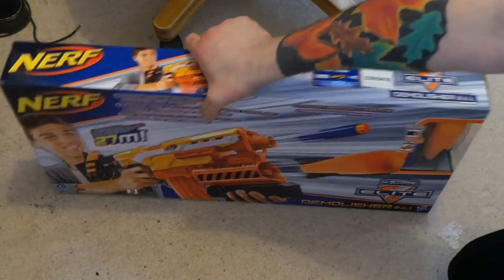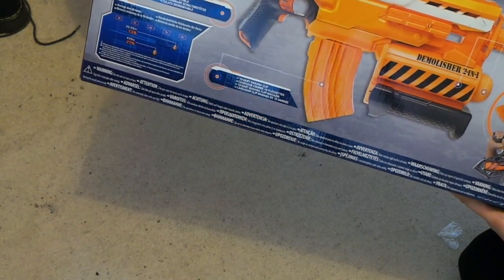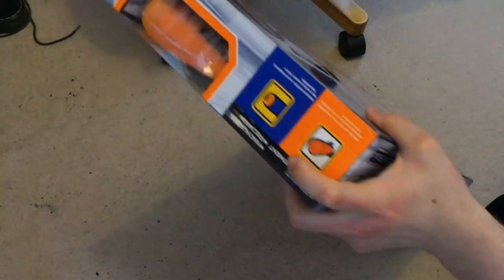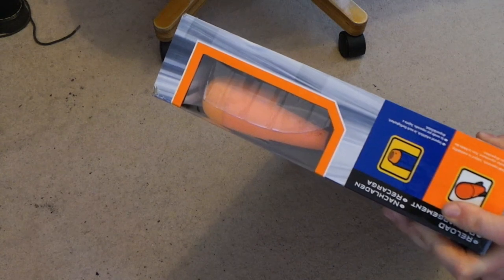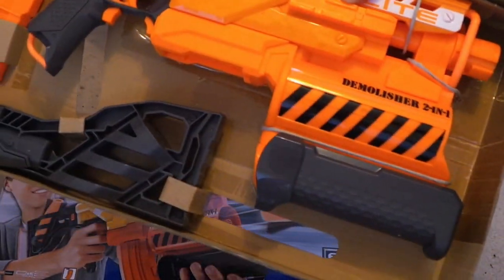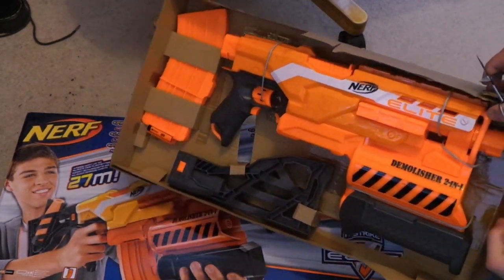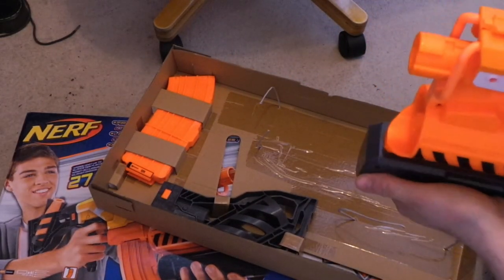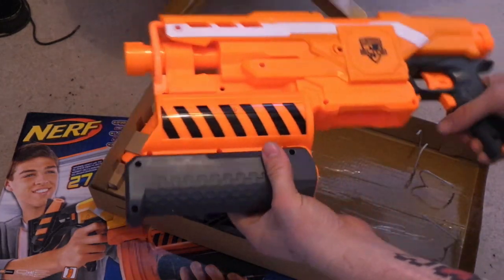Nerf Demolisher Blaster unboxing | ASMR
HONOURABLY COURT A WOMAN FROM SWITZERLAND, MARRY AND THEN MAKE LOVE TO HER!